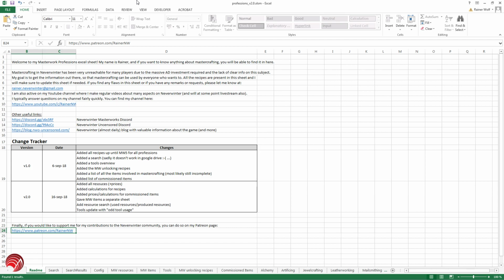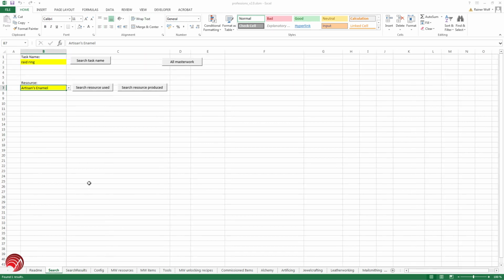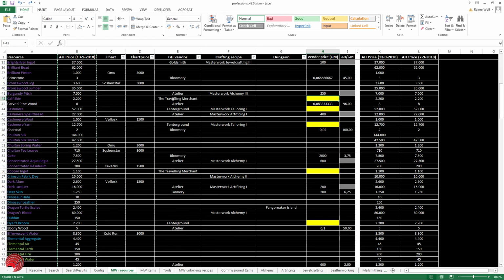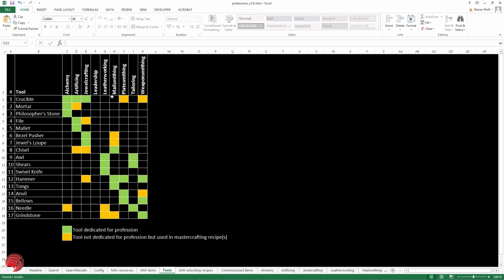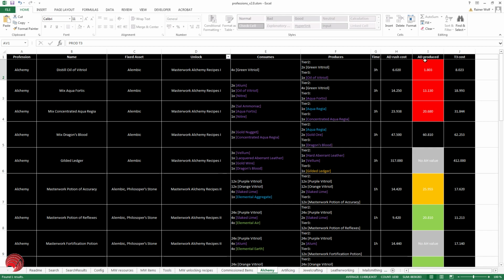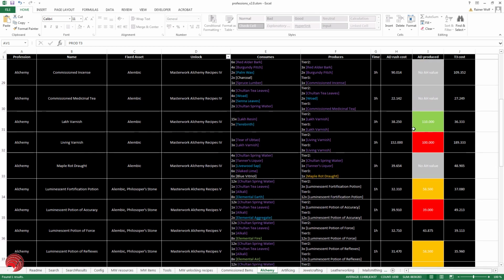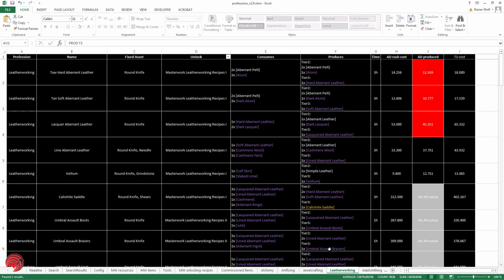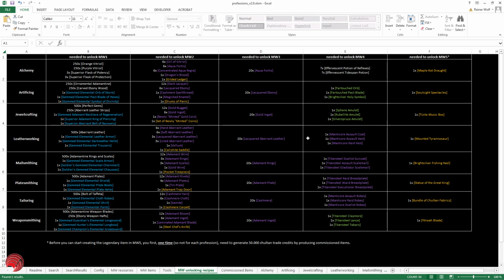Neverwinter: Mastercrafting sheet v2.0!!!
Hi all, great news for everyone who wants to become a mastercrafter... My sheet has gotten a big update and today is the day I release it :-D.

Patron(s): Amanda